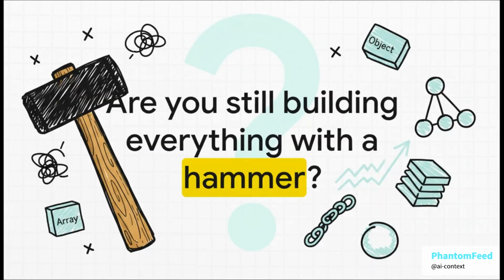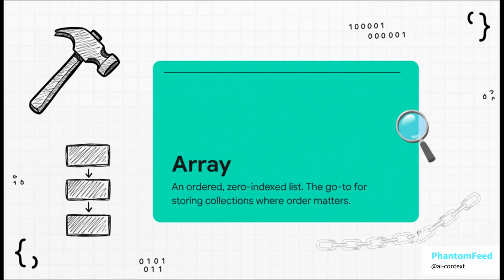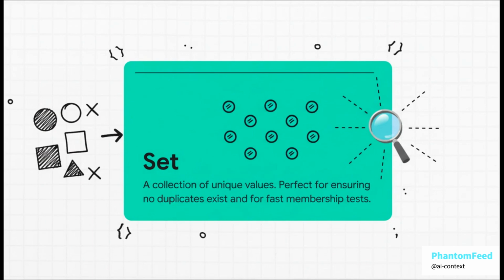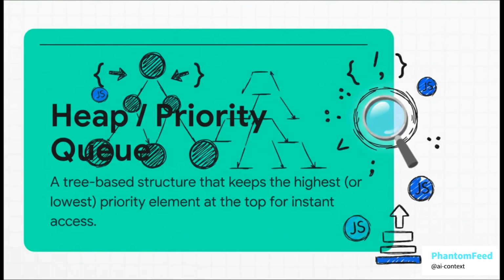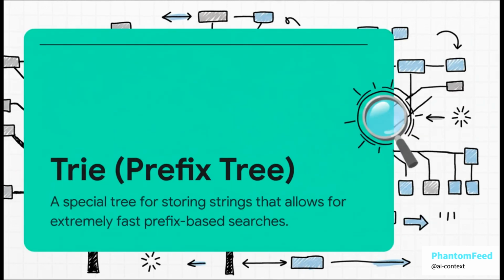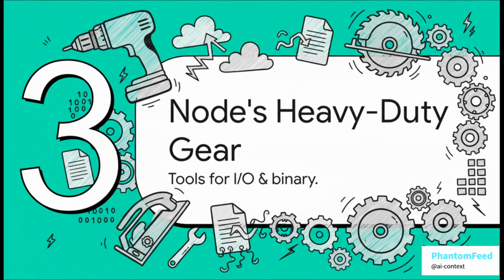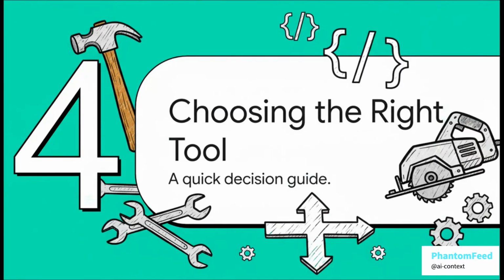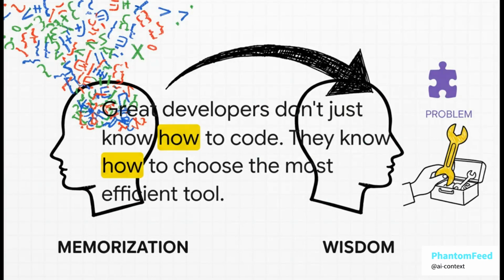JavaScript Data Structures and Collections Guide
Explore JavaScript's built-in data structures like arrays, objects, Sets, and Maps, plus custom implementations such as stacks, queues, and linked lists. This guide covers their properties, use cases, operations (add/delete/iterate), performance characteristics (e.g., O(1) lookups for Maps), and tips for efficient data management in modern web development